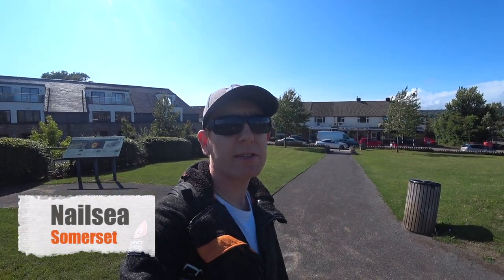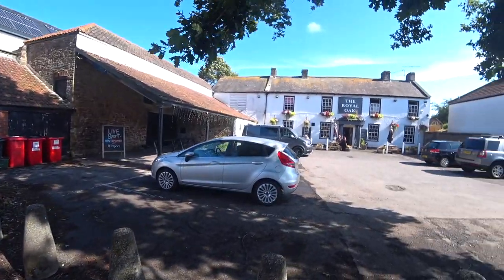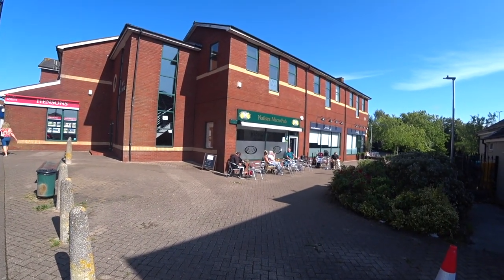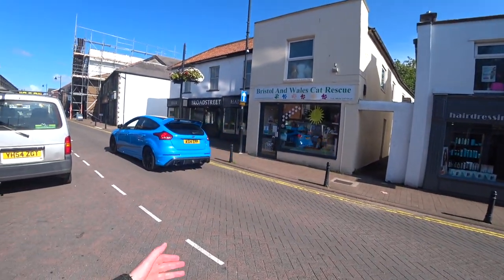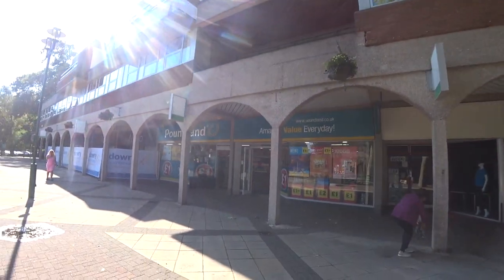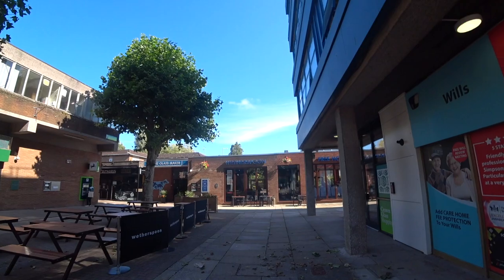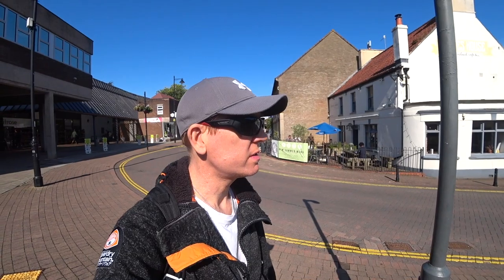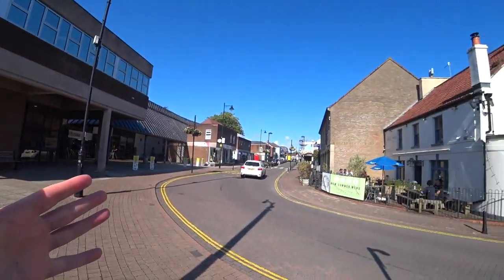Nailsea town centre walk | Seeing for the first time...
Join us on an exciting walking tour of Nailsea, a charming town nestled in the heart of North Somerset, just a stone's throw away from Bristol. In this immersive experience, we explore the local businesses, stroll along the bustling high street, and discover all that Nailsea has to offer in 2023.

As we embark on this adventure, you'll witness our genuine first-time reactions to the beauty and uniqueness of Nailsea. From quaint shops to vibrant cafes, we capture the essence of this thriving town and showcase its hidden gems.

Whether you're a local resident or a visitor from afar, our Nailsea walking tour provides a fresh perspective on the town's rich history, culture, and community spirit. Join us as we uncover the charm of Nailsea's town centre, immersing ourselves in its vibrant atmosphere.

Vlog 30: July 12th 2023.